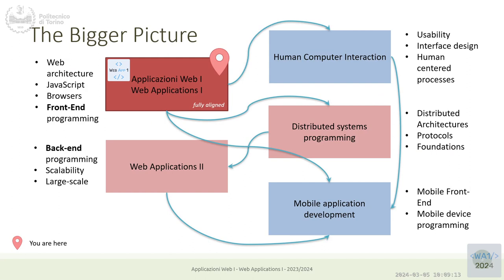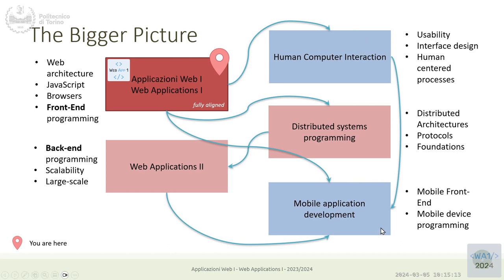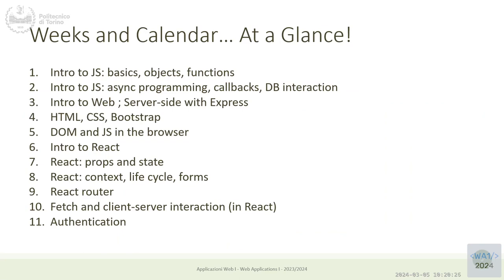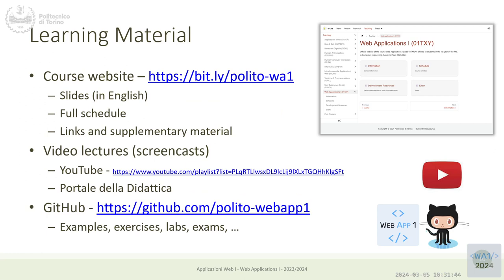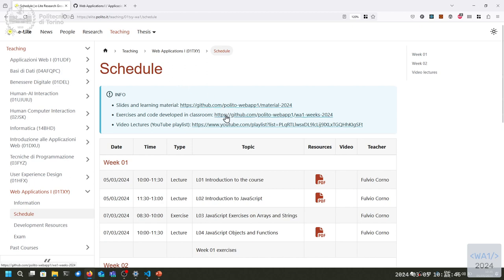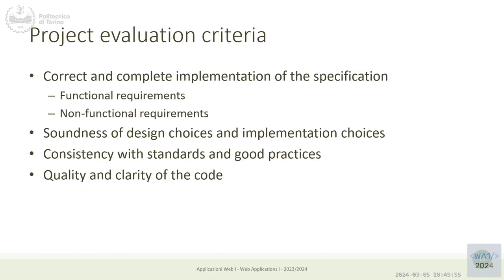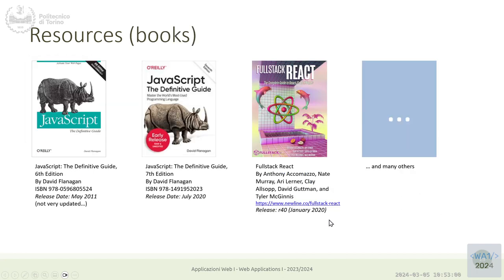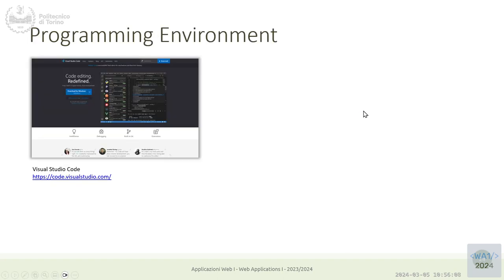WA1-2024-L01a: Course introduction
Lecture 01 - part a, date 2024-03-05: Course introduction.